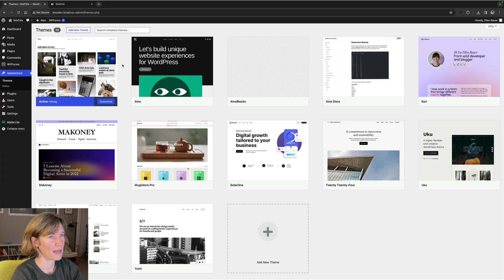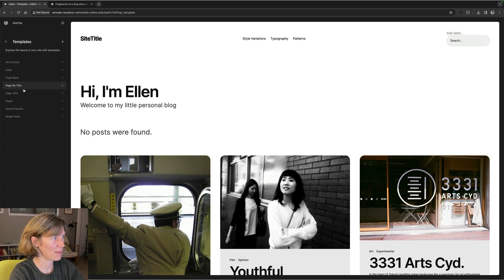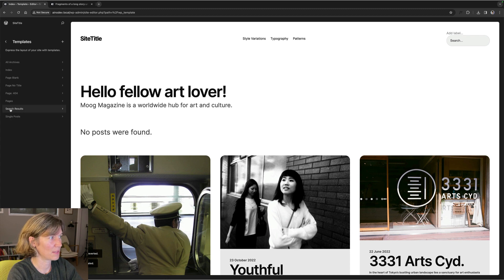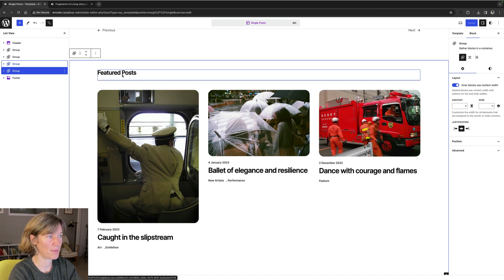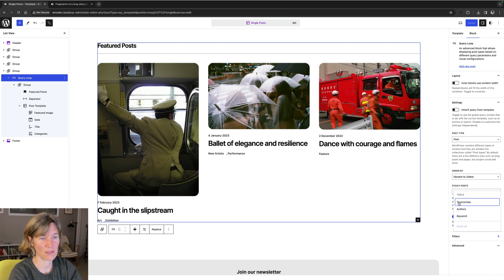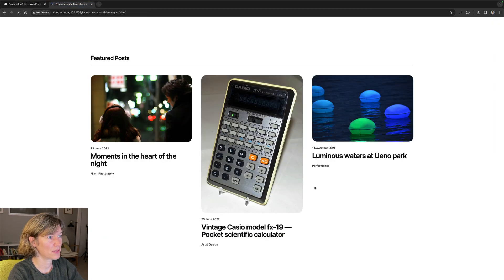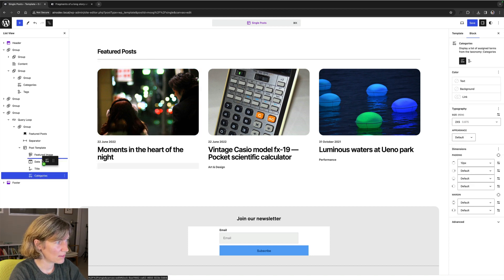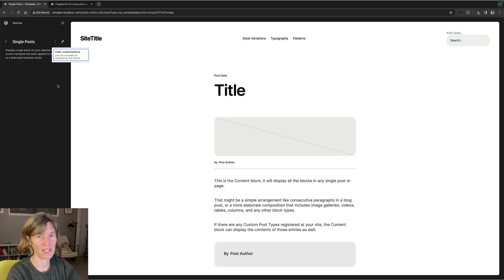How To Customize the Single Post Template in WordPress